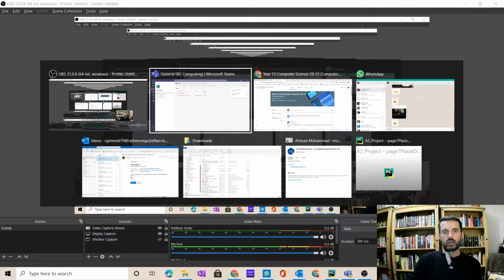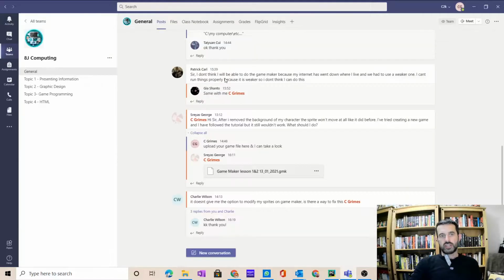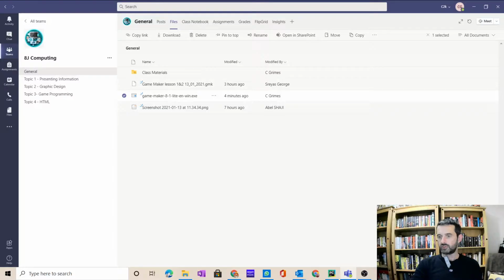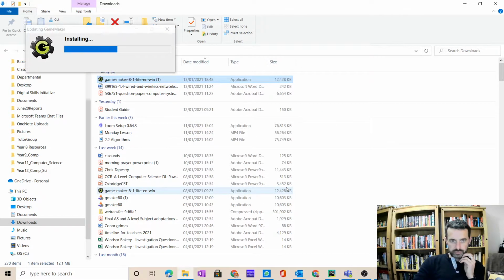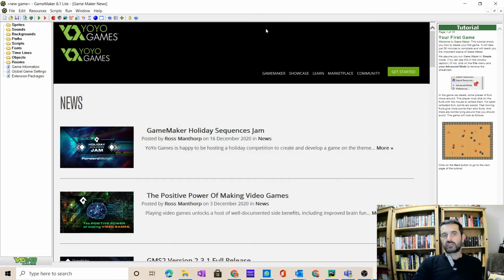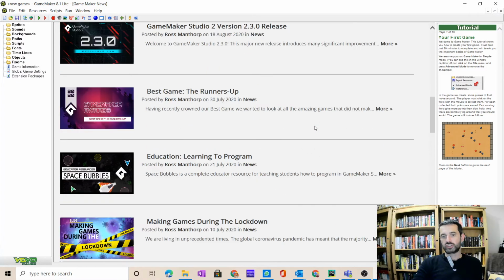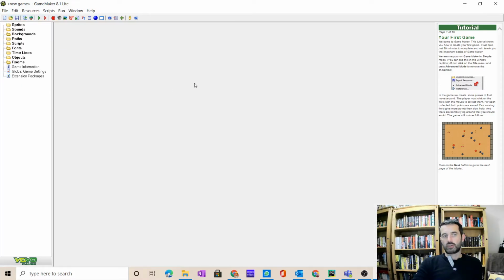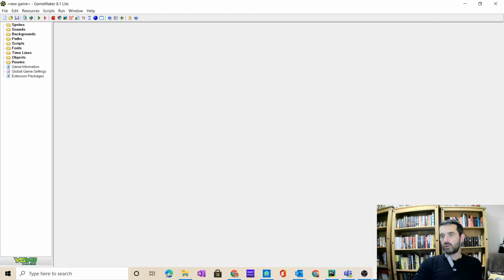Install GameMaker8 .1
Video tutorial on how to install GameMaker8.1 on windows based computer